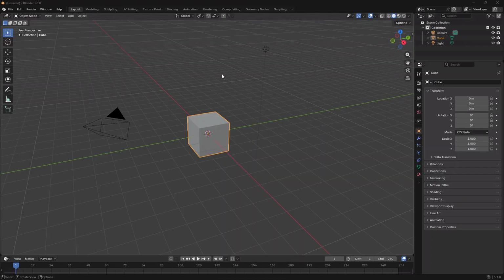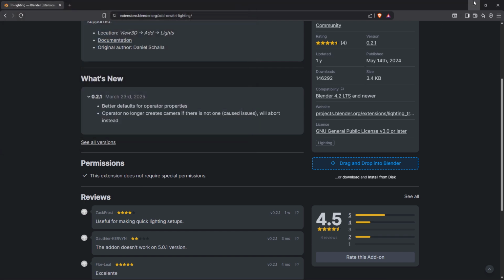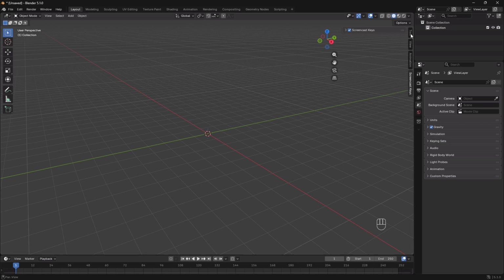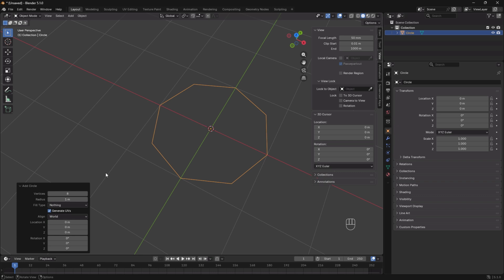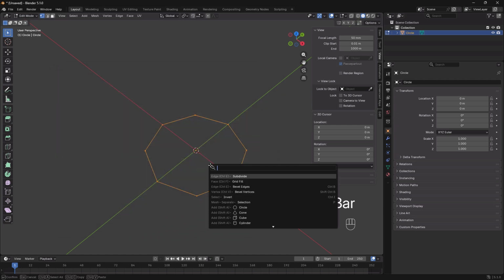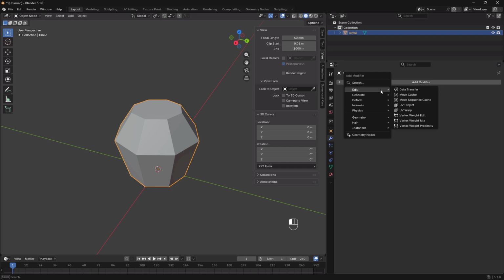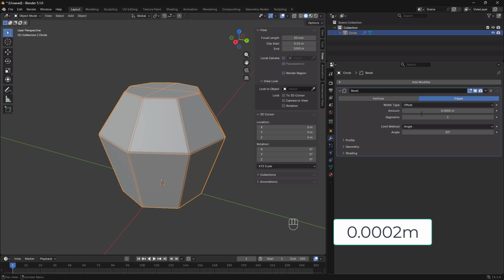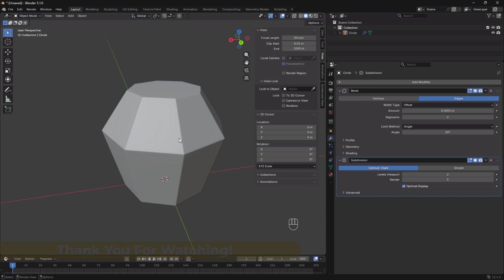Making a Ring Pop Candy in Blender - Modeling the Candy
This is my first tutorial series on YouTube. We'll use Blender 5.1 to create a Ring Pop Candy. In this first tutorial, we'll model the candy surface.